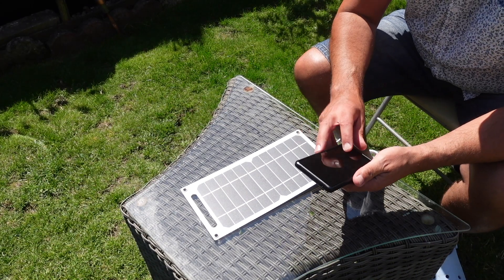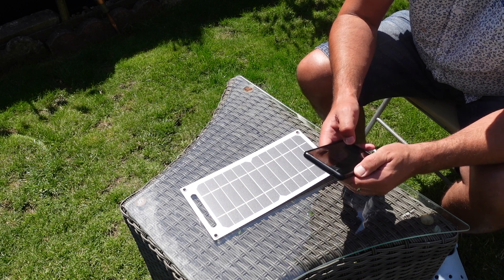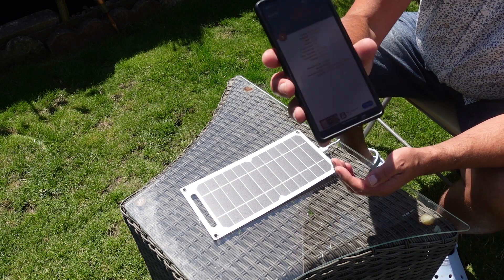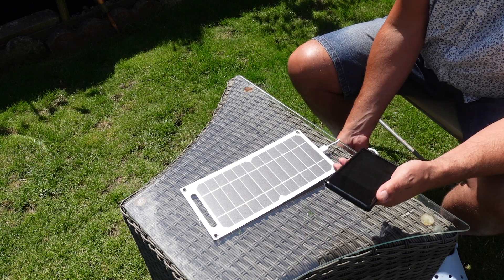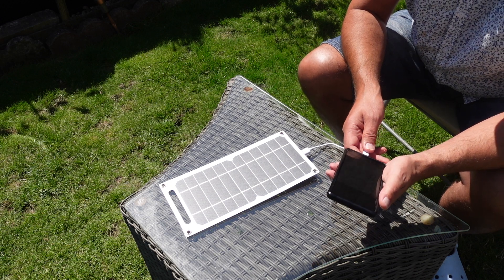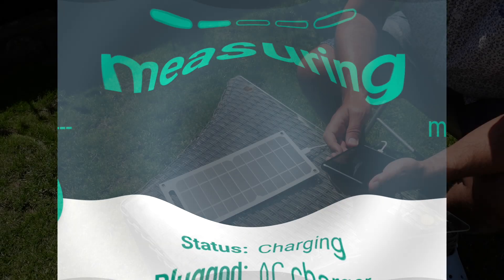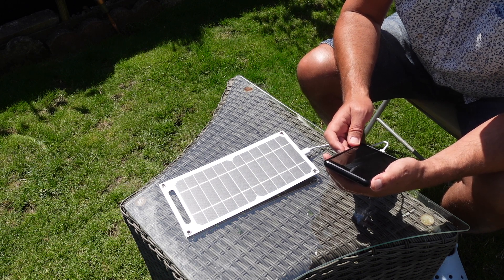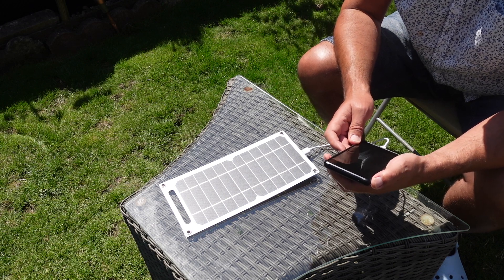So how much does a Temu 30w panel charge my phone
In this video I’m using a Temu 30w portable Solar Panel to charge my Google Pixel 6 phone, at around 2pm on a sunny July afternoon, see how much power it actual puts into the battery.